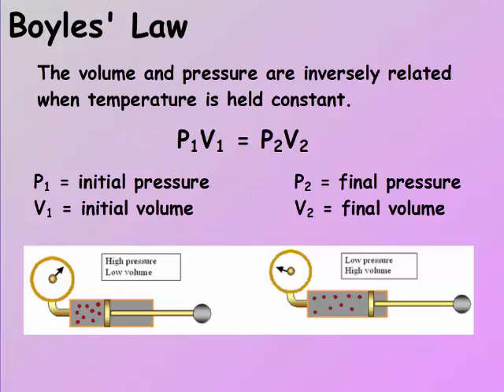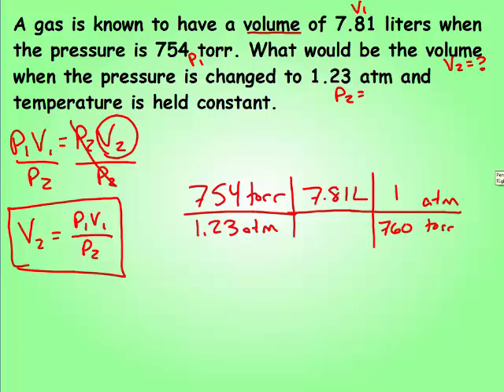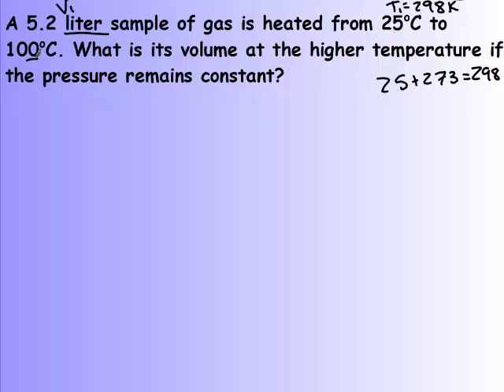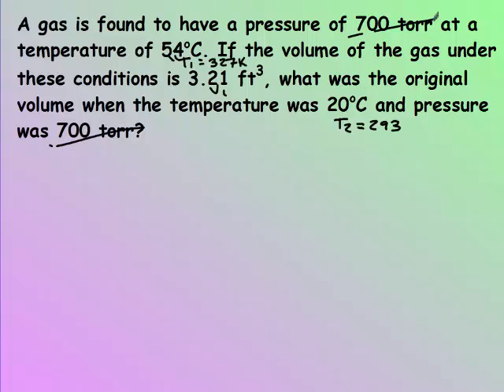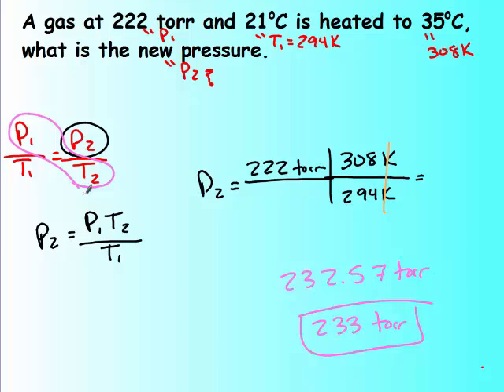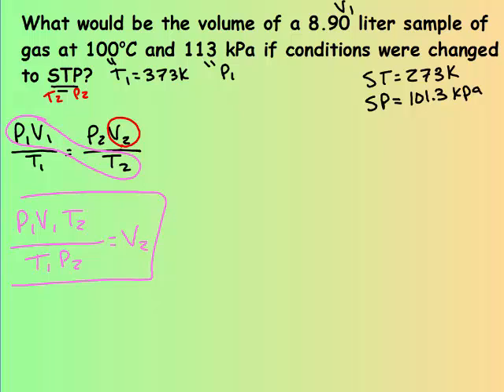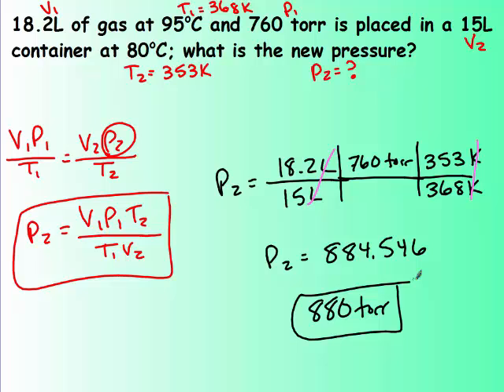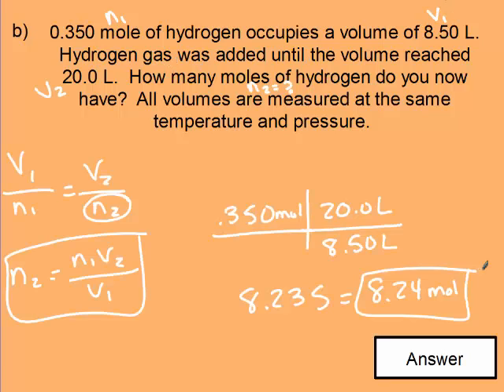PAP: gas laws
This video covers how to solve and manipulate Boyles, Charles, Gay-Lussacs and the combined gas law